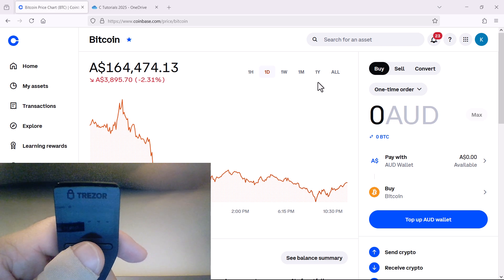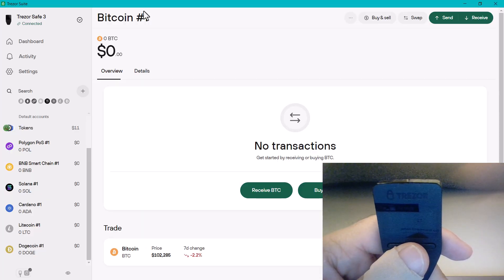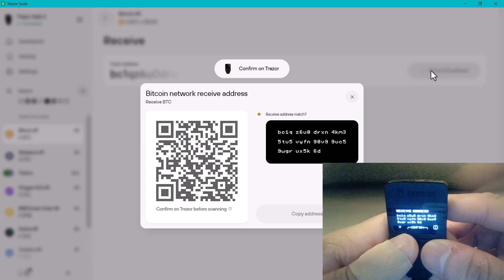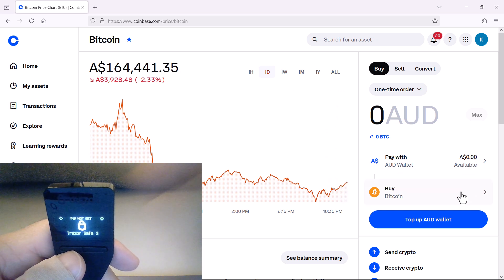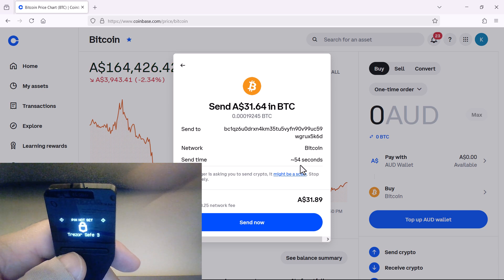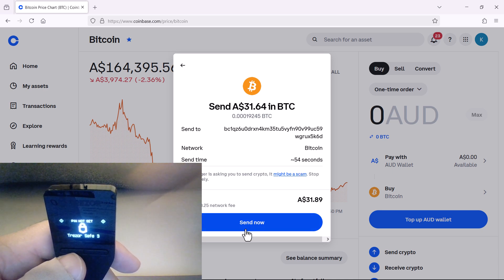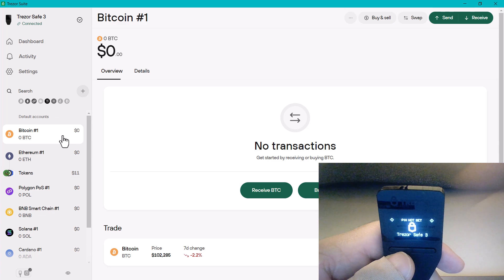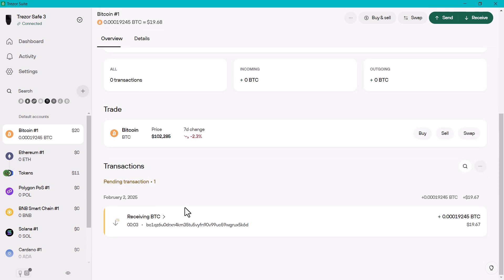How to Store Bitcoin Offline on Hardware Wallet | Trezor Ledger Tangem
Learn how to transfer and store your Bitcoin from an exchange to a cold storage wallet (also known as a hardware wallet).

This step by step tutorial works for hardware storage wallets such as Trezor, Ledger, Tangem. If you have any crypto related questions, please ask in the comments below.

Your crypto can be at risk when held at an exchange such as Coinbase. Learn how to keep your crypto safe in self custody with cold wallet storage.